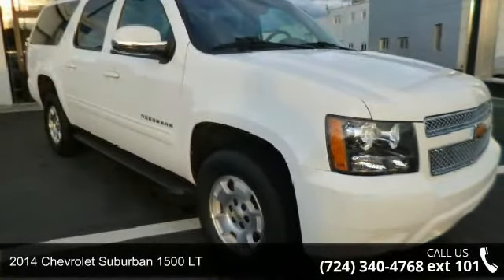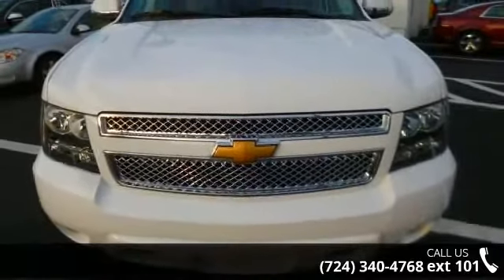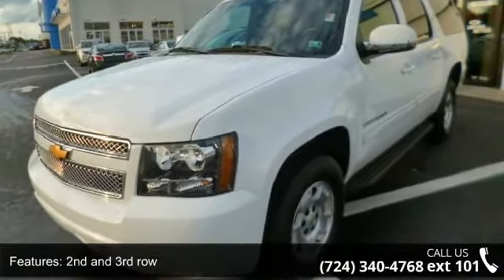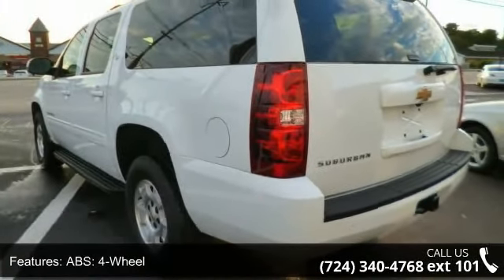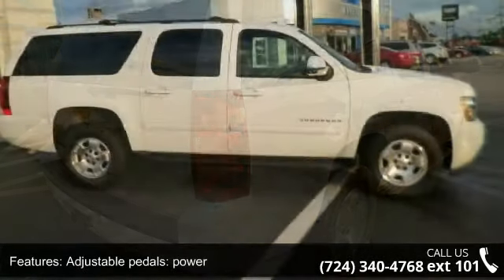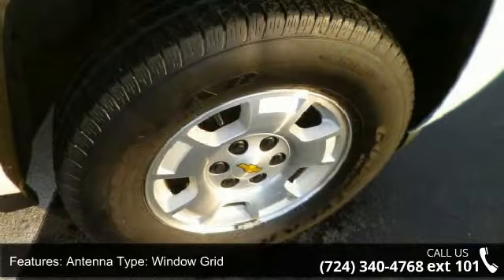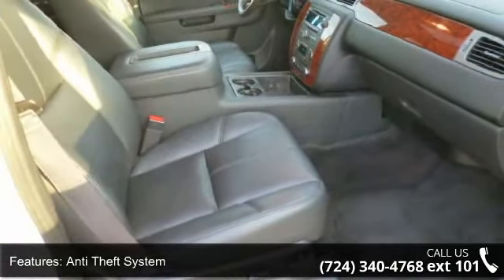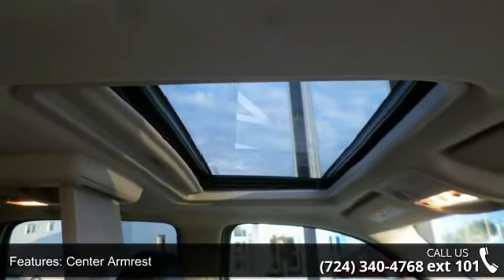2014 Chevrolet Suburban 1500 LT - Baierl Chevrolet - Wexf...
BAIERL IS DRIVEN TO BE BETTER!! VISIT US AT BAIERL CHEVROLET!!! WE HAVE A GREAT INVENTORY OF GM CERTIFIED, CADILLAC CERTIFIED, AND BAIERL CERTIFIED VEHICLES RANGING FROM $3000 TO $70,000. Preferred Equipment Group 1LT (Bose Premium Audio System Feature, Driver & Front Passenger Heated Seats, Front Halogen Fog Lamps, Heavy-Duty Locking Rear Differential, Inside Rear-View Mirror w/Rear Camera Display, Rear Vision Camera, and Tri-Zone Automatic Climate Control), Sun, Entertainment & Destinations Package (Auto-Dimming Inside Rear-View Mirror, Power Tilt-Sliding Sunroof w/Express-Open/Close, and Rear Seat Entertainment System), GM Certified, 4WD, Ebony w/Custom Perforated Leather-Appointed Seat Trim, * 1 OWNER! *, * CLEAN CARFAX *, Alloy wheels, Rear DVD Entertainment System, and Sunroof / Moonroof.